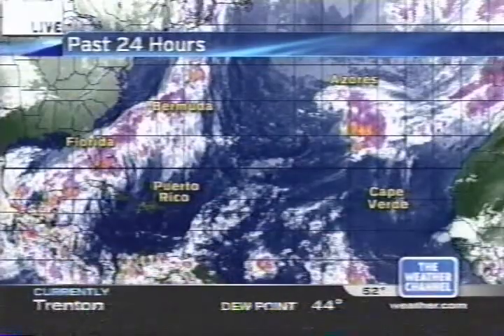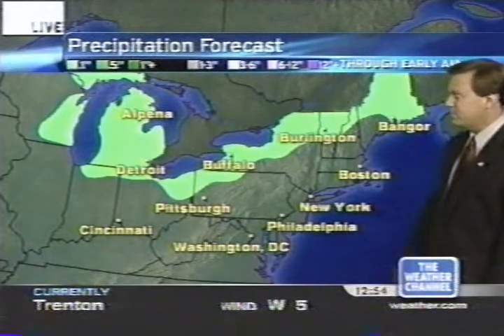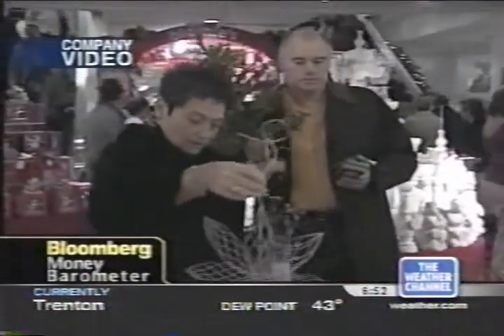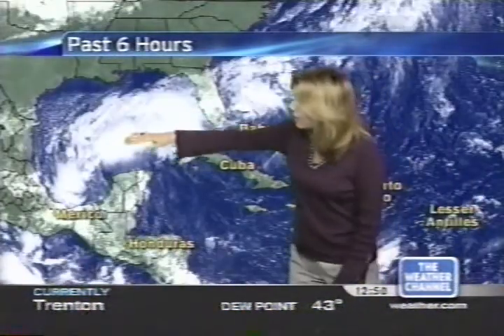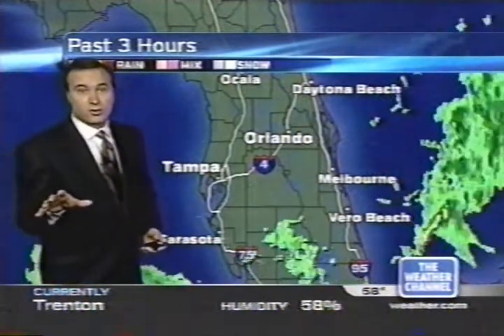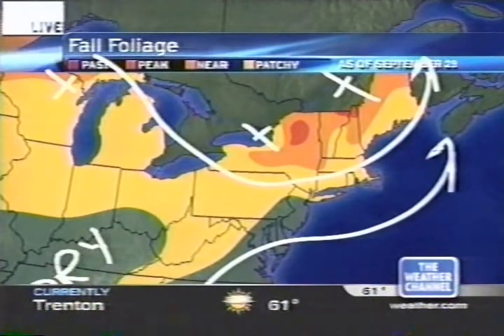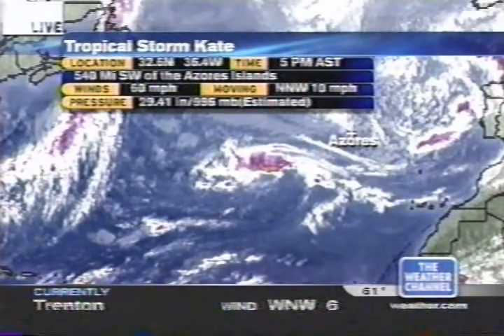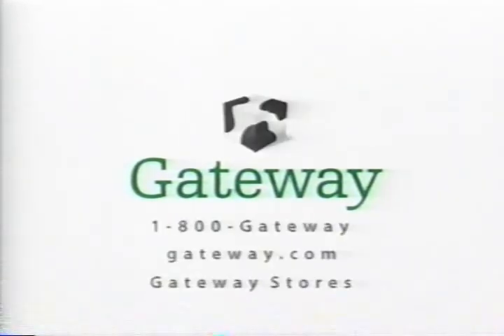Weather Channel clips, Tuesday September 30 2003 - Hurricane Kate